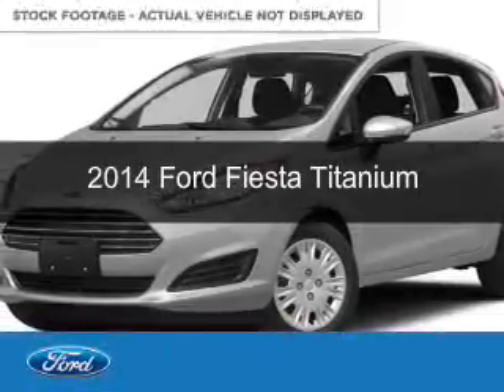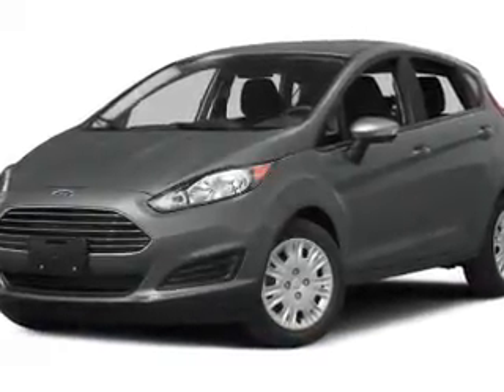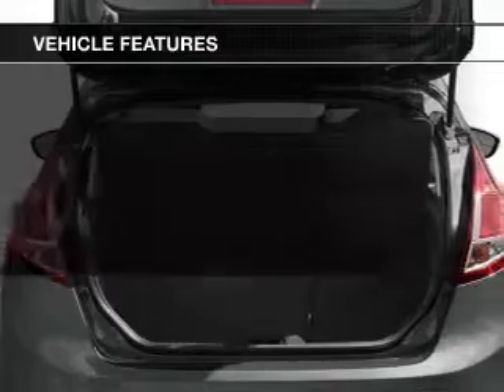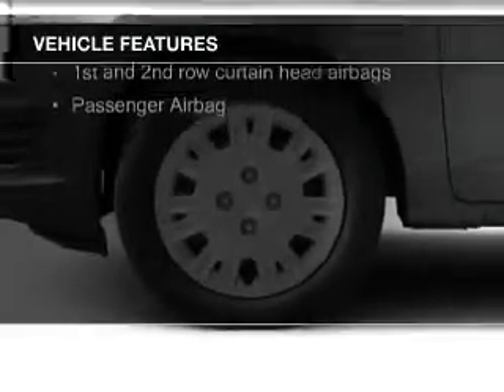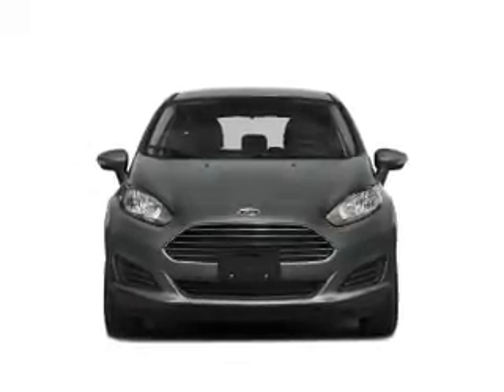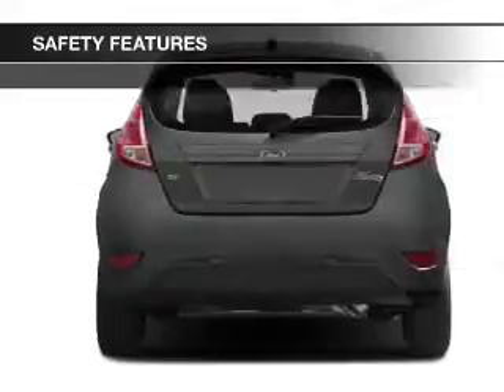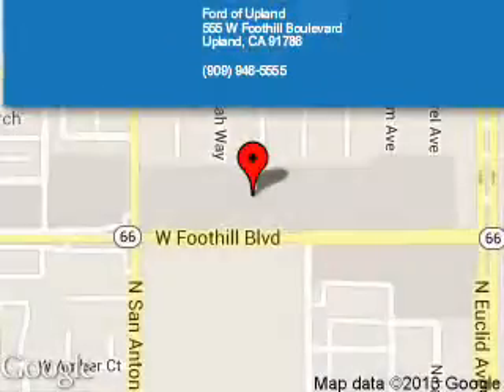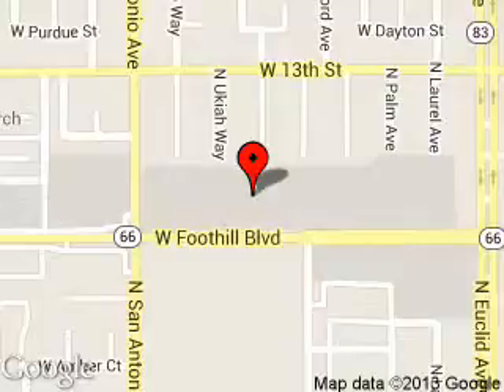2014 Ford Fiesta - Upland CA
Phone:
Year: 2014
Make: Ford
Model: Fiesta
Trim: Titanium
Engine: 1.6 liter inline 4 cylinder 16 valve
Transmission: Automatic
Color: Ingot Silver Metallic
Mileage: 3
Address:
555 W. Foothill Blvd.